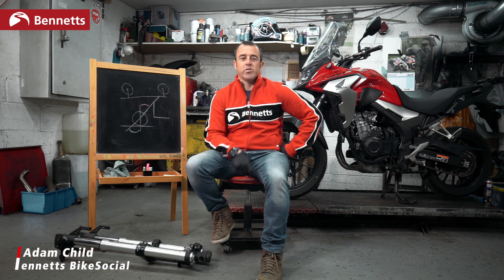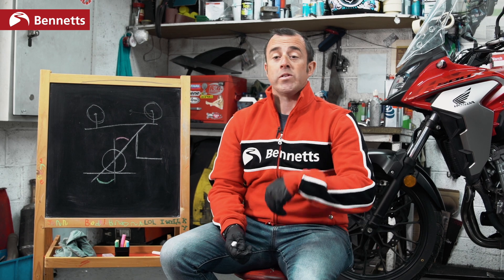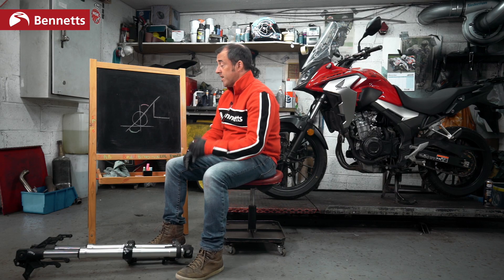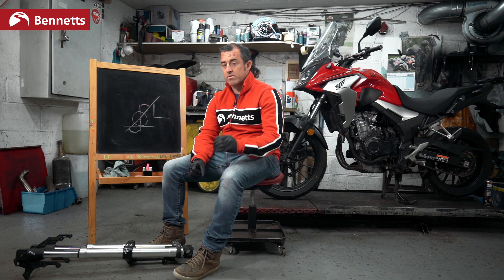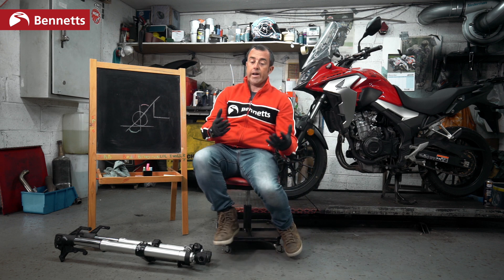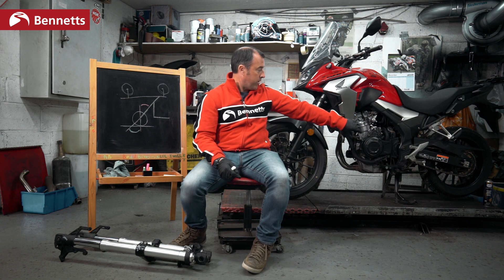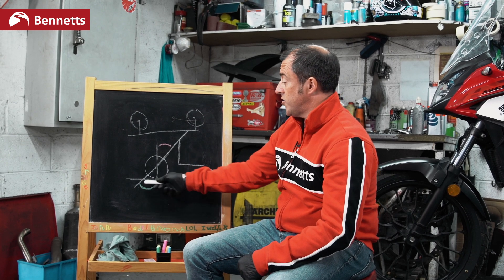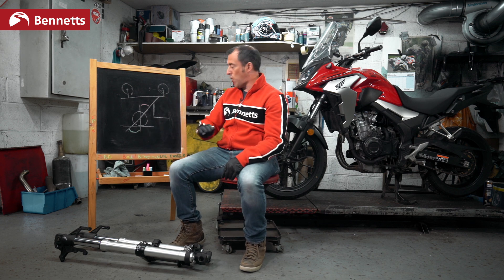What do rake and trail on a motorcycle mean? | Home Schooling Lesson 3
Welcome to Bennetts BikeSocial's Motorcycle Homeschool in association with Honda Engine Room. This is a series of short, entertaining and easy to understand explanation of a motorbike, it’s components and how both outside influences and rider adjustments can affect the balance, control, grip and stability of the bike.

Lesson 3: Geometry - what do rake and trail mean and how do suspension changes affect the motorcycle

And remember, there's no detention or homework!

LET’S CONNECT!